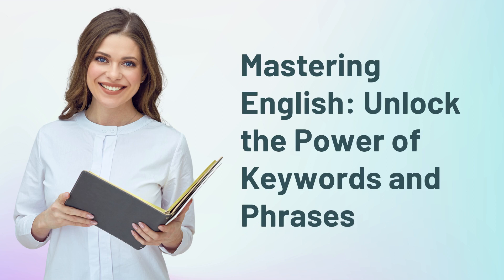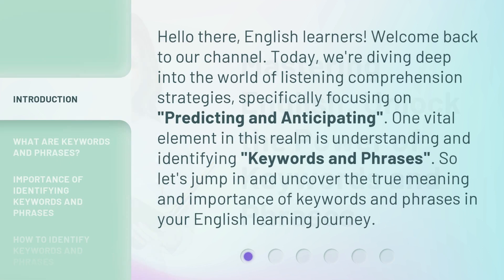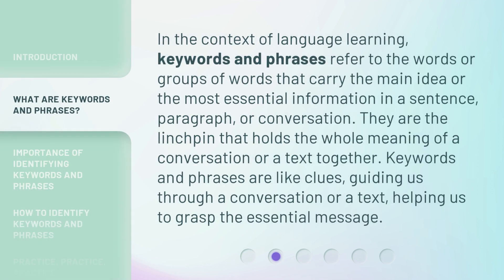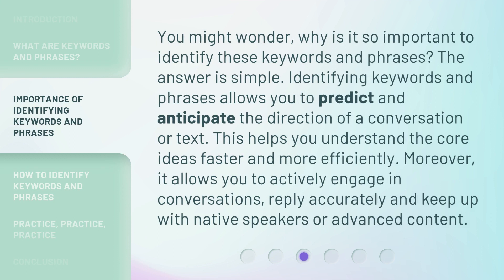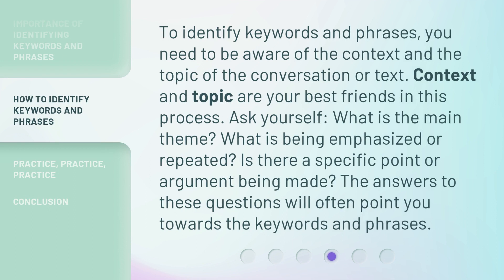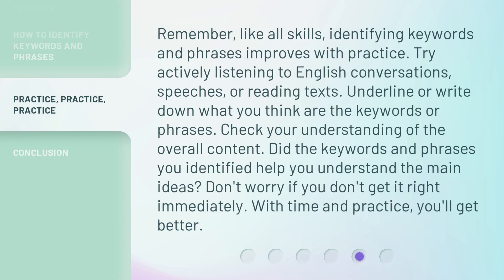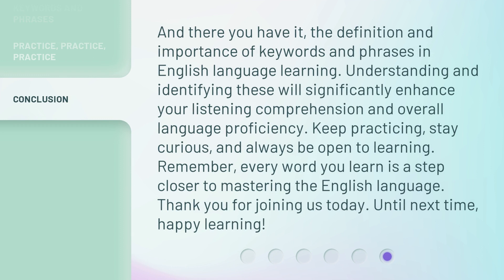Mastering English: Unlock the Power of Keywords and Phrases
Mastering English: Unlock the Power of Keywords and Phrases • Discover the true meaning and importance of keywords and phrases in your English learning journey. Learn how to identify and utilize them to enhance your listening comprehension and engage in conversations more effectively.

00:00 • Introduction - Mastering English: Unlock the Power of Keywords and Phrases
00:38 • What are Keywords and Phrases?
01:08 • Importance of Identifying Keywords and Phrases
01:40 • How to Identify Keywords and Phrases
02:09 • Practice, Practice, Practice